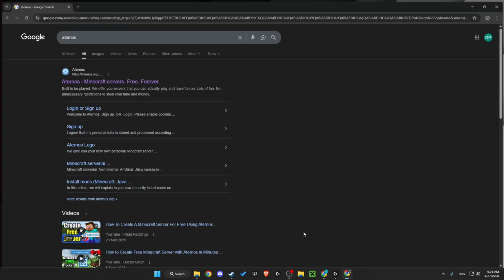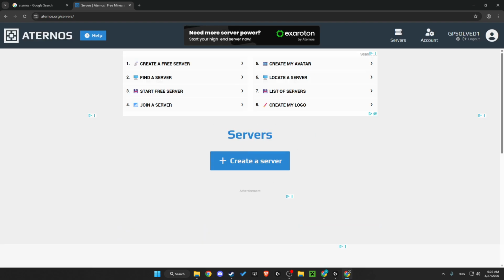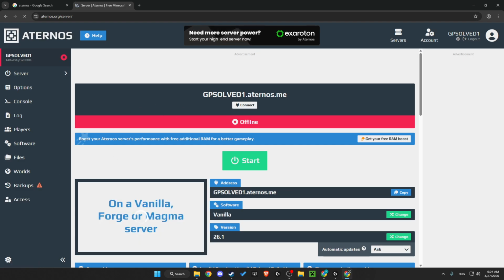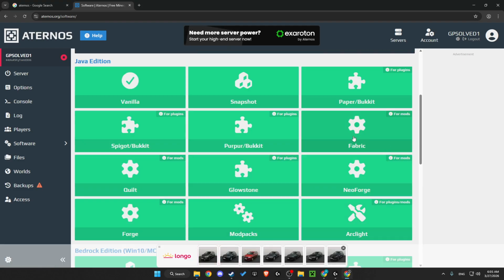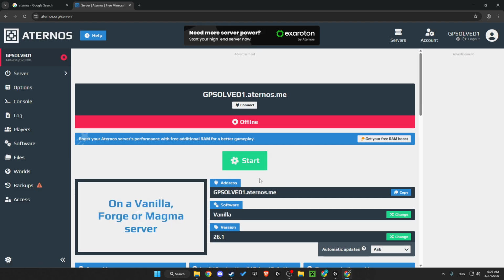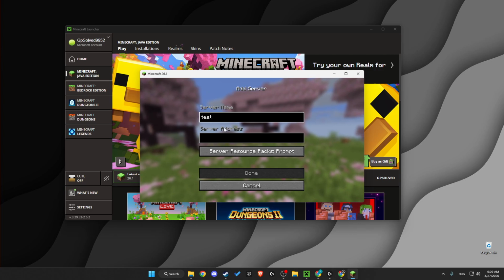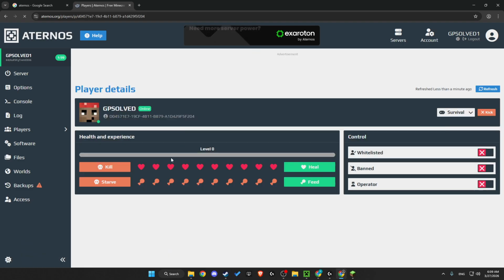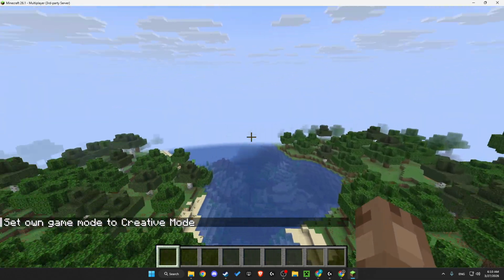How To Make Minecraft Java 26.1 FREE Server Hosting (2026)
In this video I will show you How To Make Minecraft Java 26.1 FREE Server Hosting. It's really easy and it will take you less than a minute to do it!